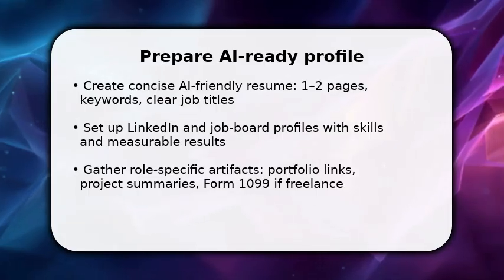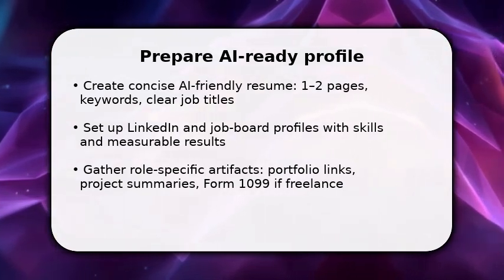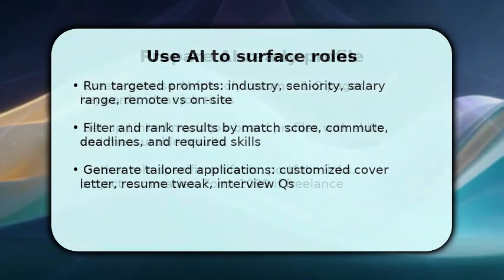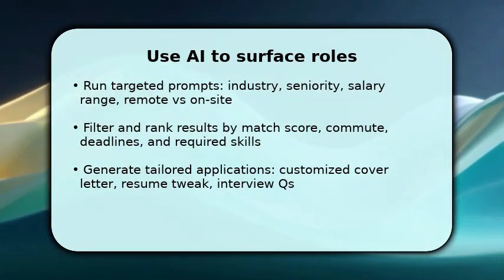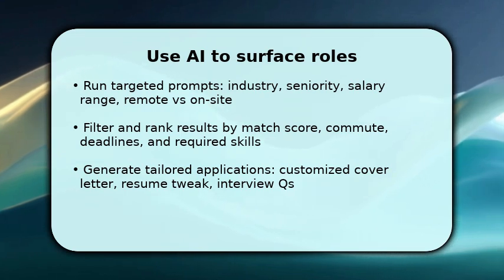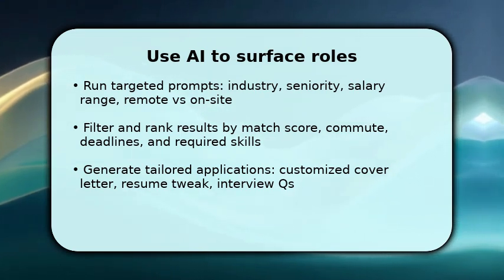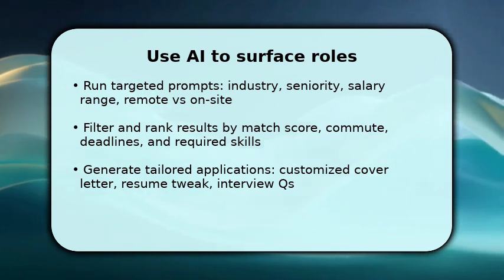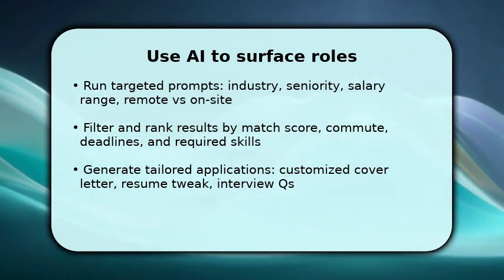How to Use Ai to Search Jobs (updated)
Discover the latest strategies for leveraging AI in job searching. This updated guide covers how to effectively use artificial intelligence tools and platforms, including advanced search algorithms that match your skills with potential employers' needs.

AI, job searching, artifical intelligence career matching, employment opportunities using AI, machine learning job applications,